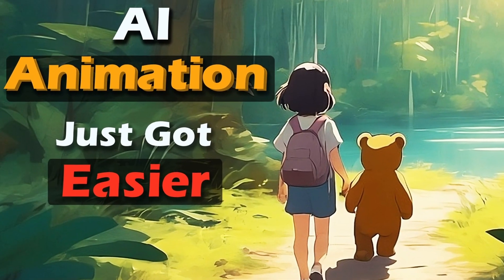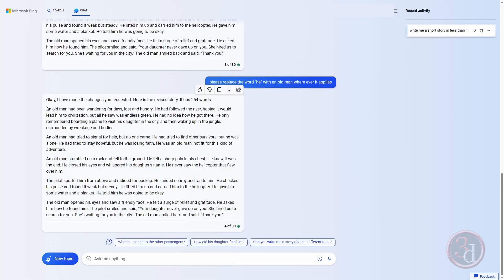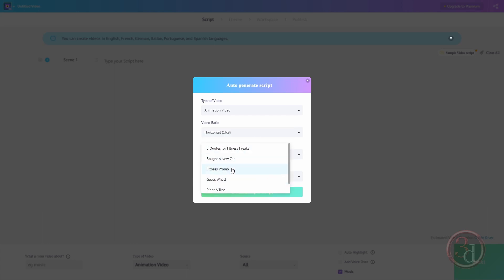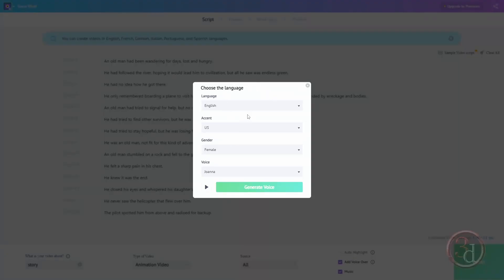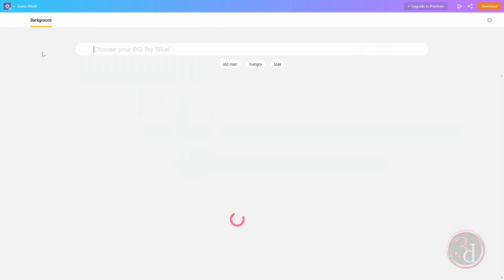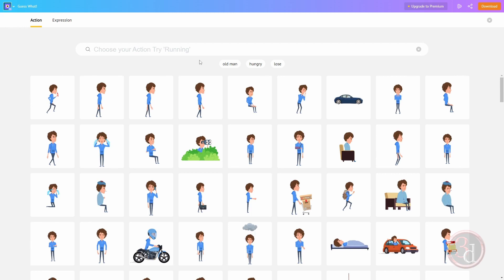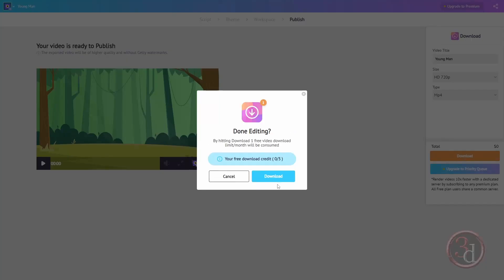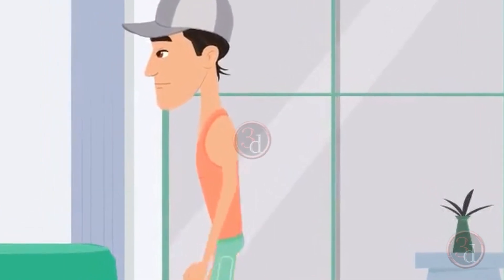Learn How To Make An Animated Cartoon Video With Ai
Lets learn how to create animated cartoon video with AI. The cartoon animation just got easier. No animation skill required.

Ready to elevate your 3D modeling and Rendering skills? Dive into my full course now and enhance your skills!